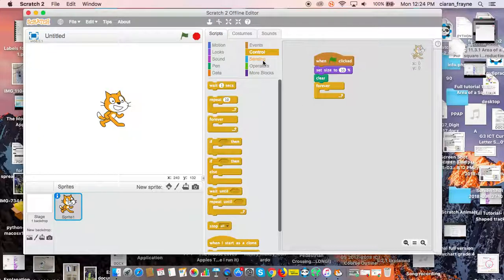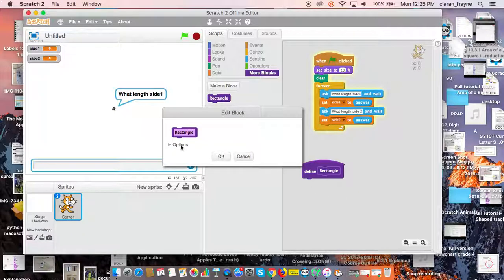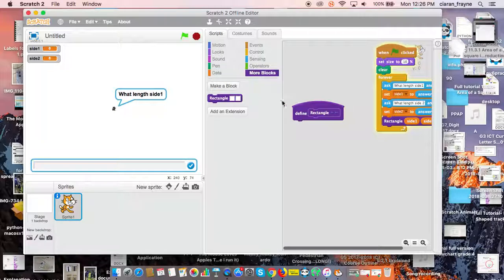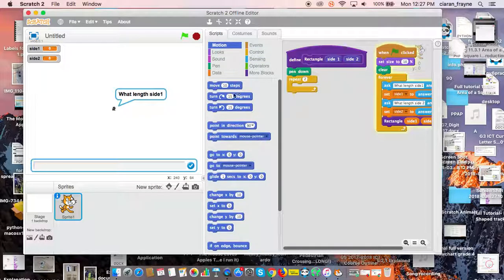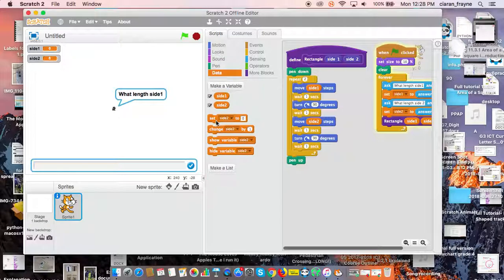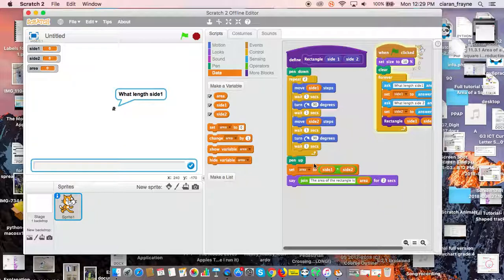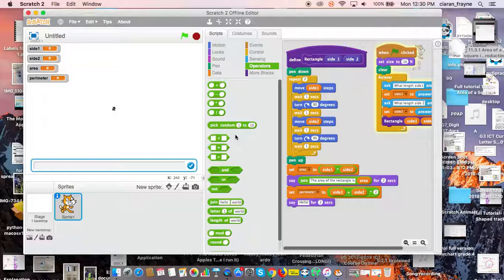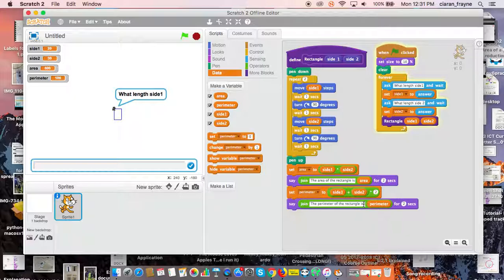Full tutorial 11 3 1 rectangle area and perimeter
Programming a calculator. Compute-IT 1.